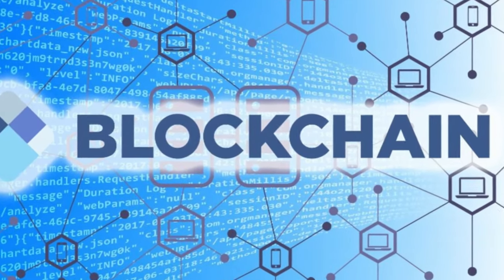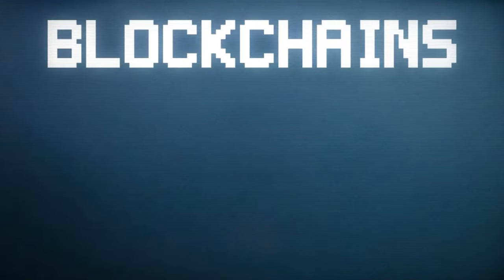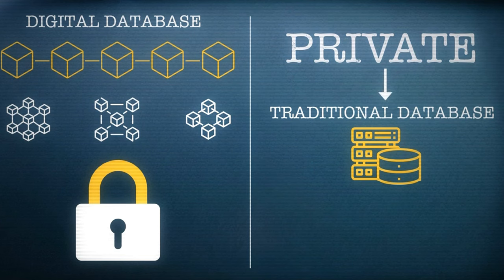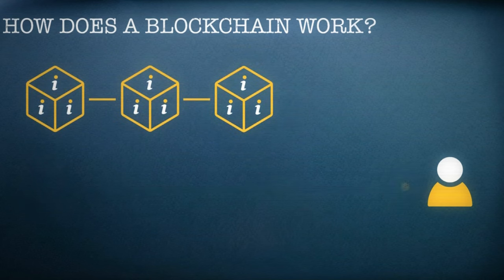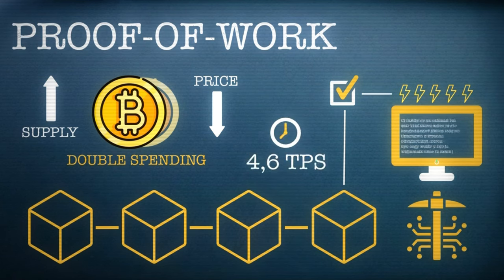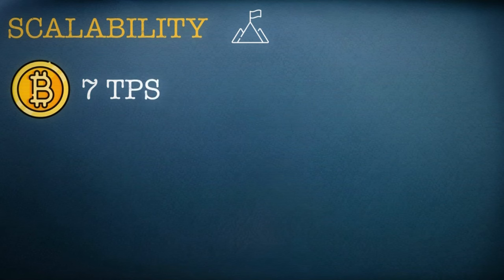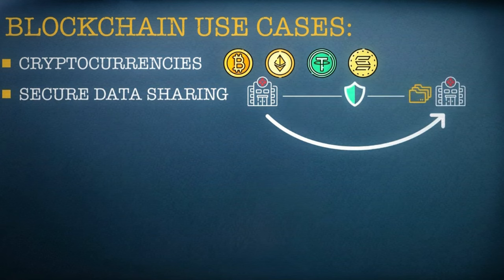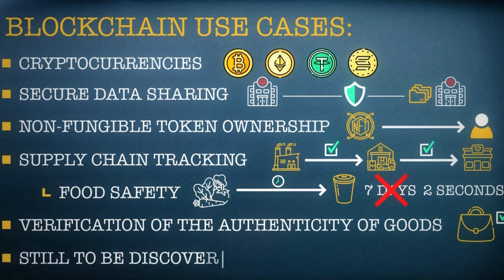Blockchain made easy, for beginners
blockchain,blockchain technology
what is blockchain
blockchain explained
Blockchain is a decentralized and distributed ledger technology that enables secure and transparent record-keeping of digital transactions across a network of computers. The fundamental concept of blockchain is to create a chain of blocks, where each block contains a list of transactions. These blocks are linked and secured using cryptographic hashes, creating a tamper-resistant and transparent system.
blockchain tutorial
introduction to blockchain
what is blockchain technology
blockchain bitcoin
blockchain technology explained
blockchain tutorial for beginners
blockchain co to jest
jak działa blockchain
tecnologia blockchain
simplilearn blockchain
blockchain explication,blockchain jak to działa,blockchain technology simply explained